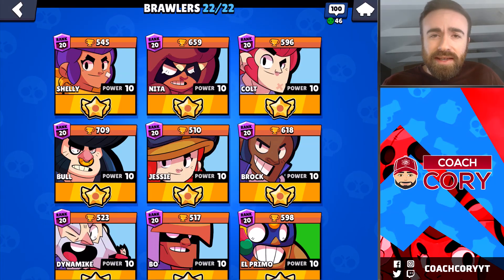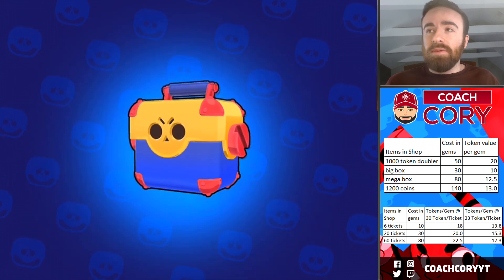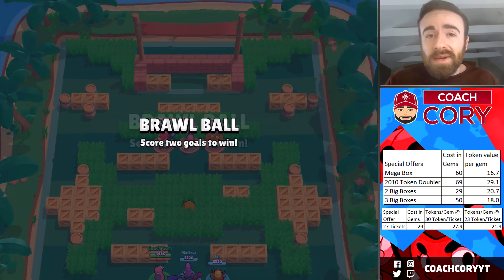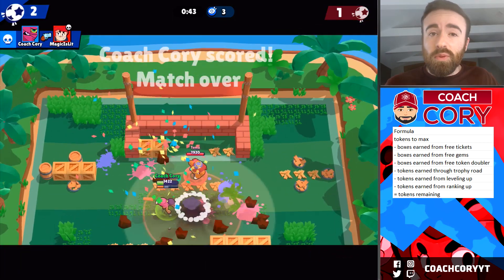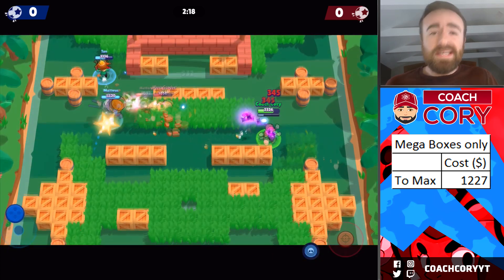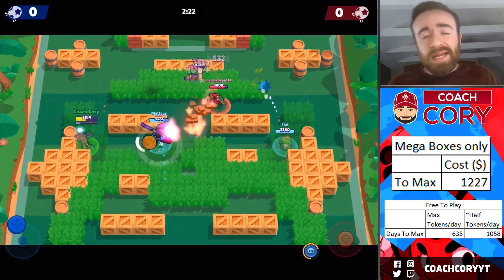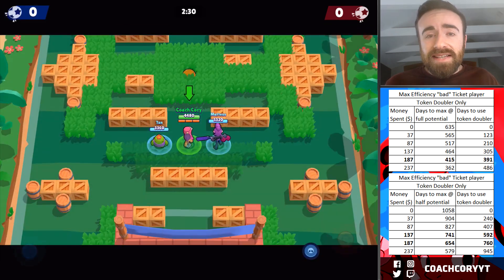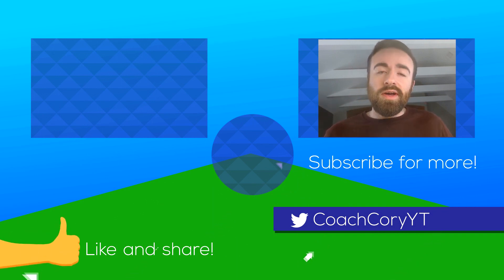How LONG & How MUCH $$$ to MAX Your Account in Brawl Stars!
In this Brawl Stars video I go over how long it takes to max your account in brawl stars and much much it costs to max your account in brawl stars, depending on your play style and your spend style. I also go over that for free to play players as well. I talk about the best ways to buy gems, the best use of gems, the best value per token, how many boxes it takes to max your account, and other tips to help you max your account in brawl stars.

Make sure to subscribe to my channel for daily brawl stars content, where I give brawl stars tips, with lots of beginner and advanced strategy guides on various brawlers, maps, and events. I also do brawler rankings where I go over the best brawlers in brawl stars, with plenty of videos on crow, mortis, and bo. Whenever there are new brawlers in brawl stars, you'll be sure to find them on my channel!  Soon I will have a video on how to download brawlstars on ios.